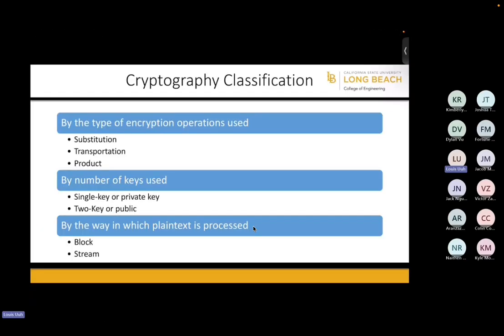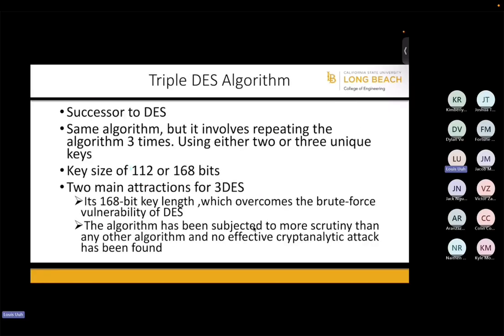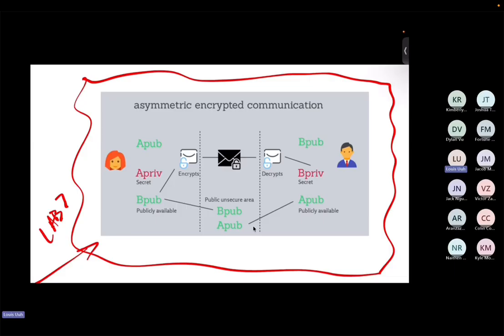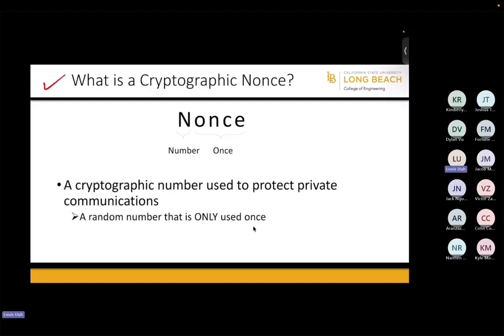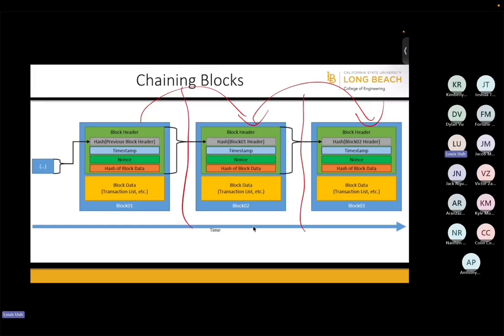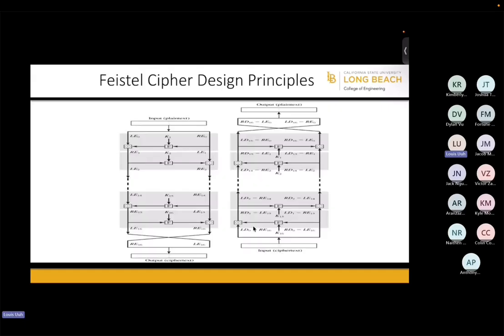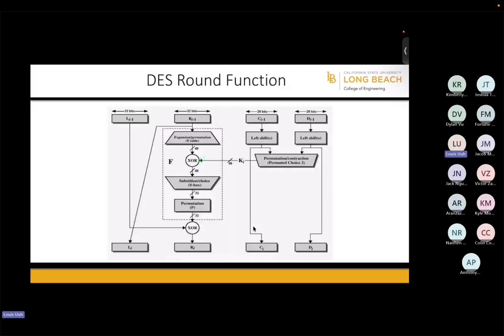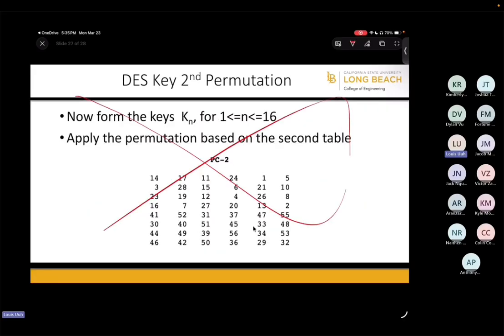Midterm Review pt. 1